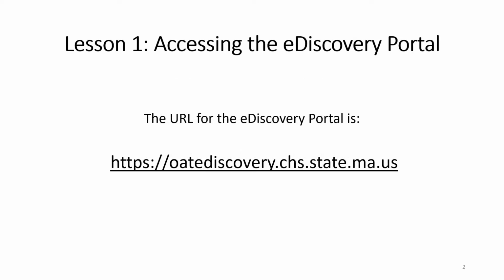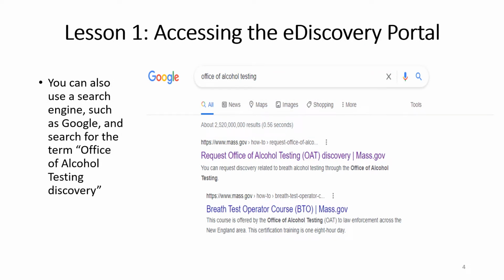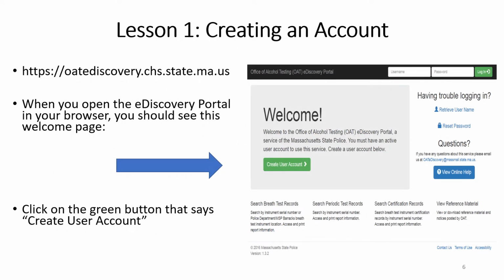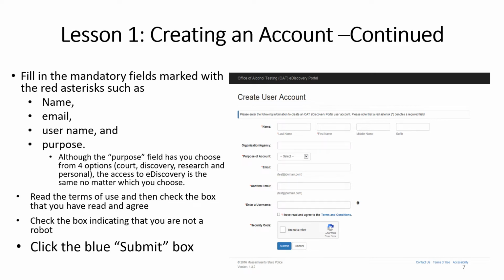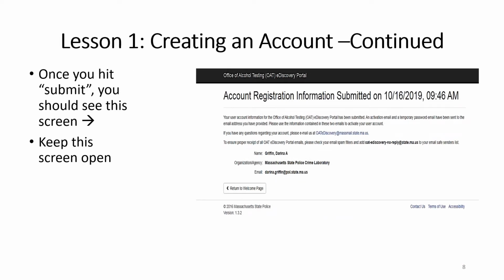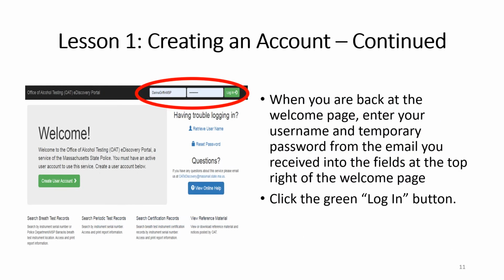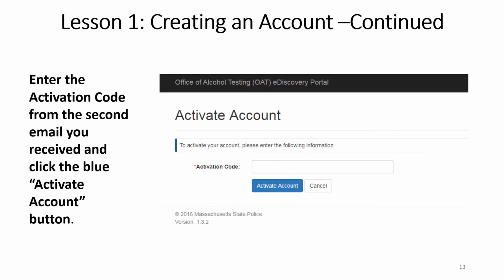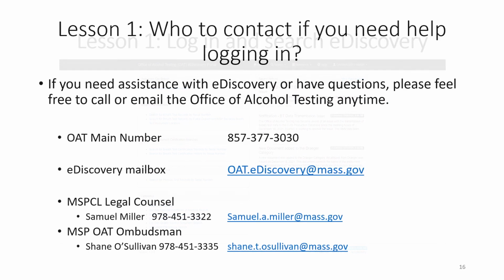eDiscovery 101: How To Log On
0:00 Accessing The Portal
1:44 Creating An Account
4:33 Steps After Login
5:00 Login Help & Contact Info